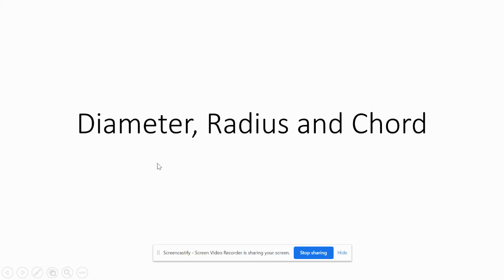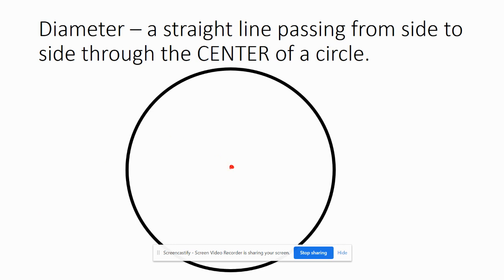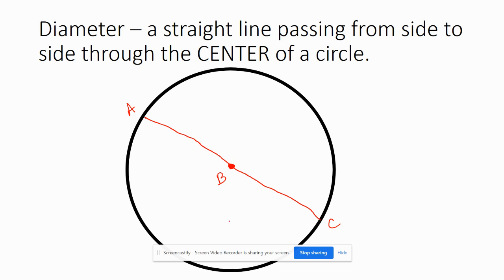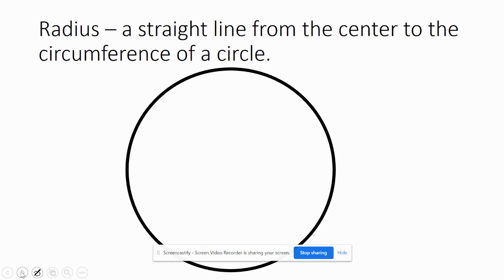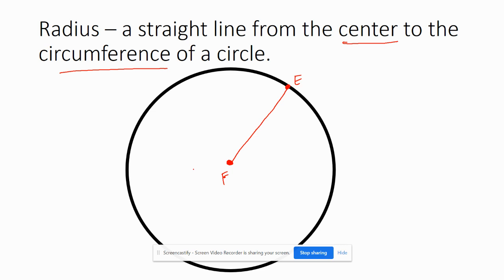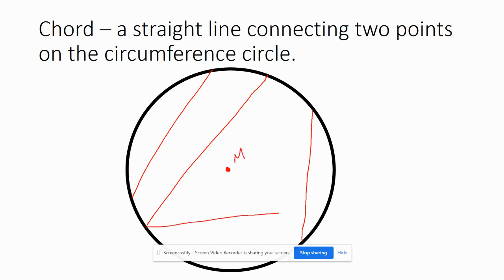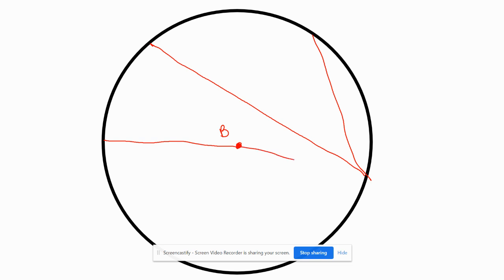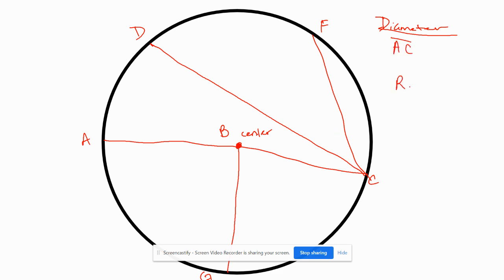Diameter, Radius, Chord